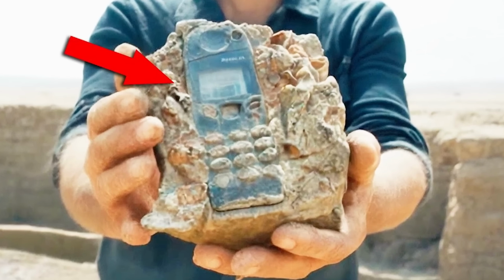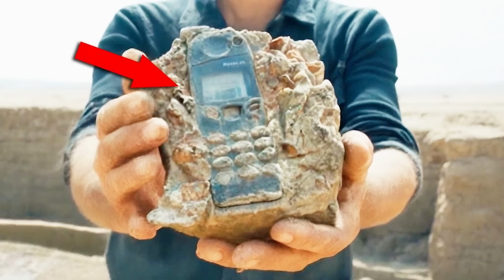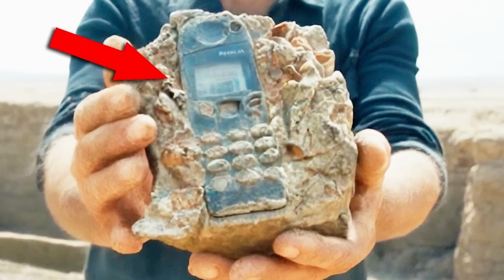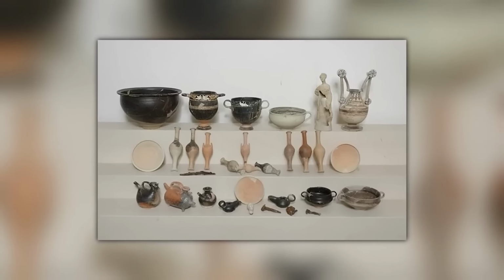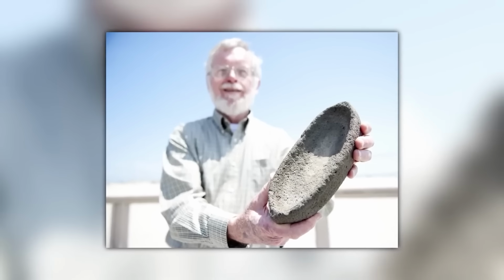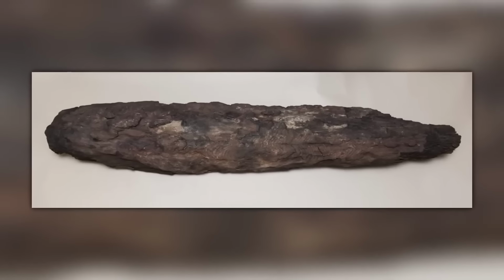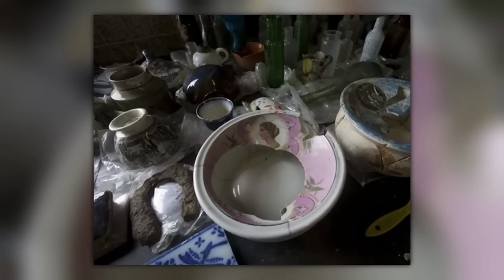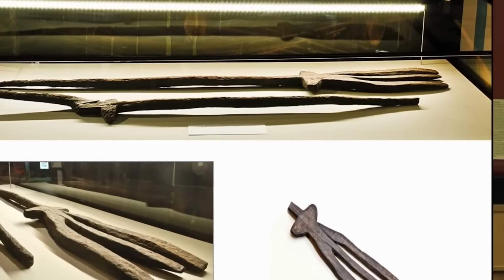Scientists Reveal the Secret of 300 Years Old Find! It Changes Everything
Prepare to have your mind blown by 15 archaeological finds that defy explanation—from gigantic stone spheres and underground cities to impossible precision carvings and artifacts out of time. Scientists are left scratching their heads as these mysterious discoveries challenge everything we thought we knew about human history. Dive into each enigma and decide for yourself: what secrets of our past remain hidden in plain sight?

Incredible stories, interesting facts, curiosities from around the world, archaeological discoveries – all right here on Refugeus Tv.